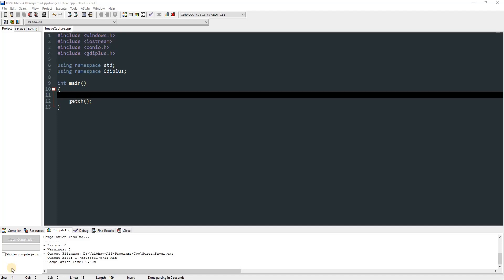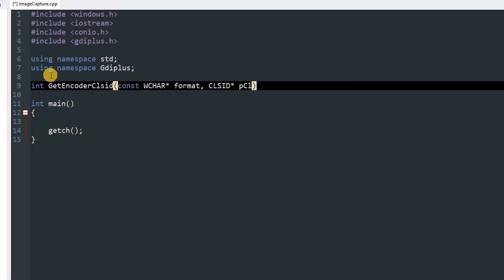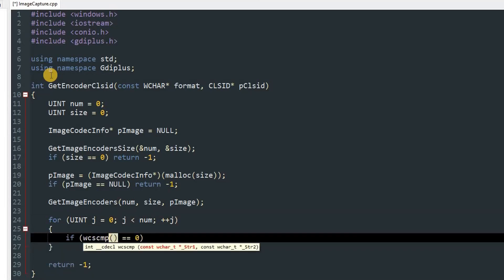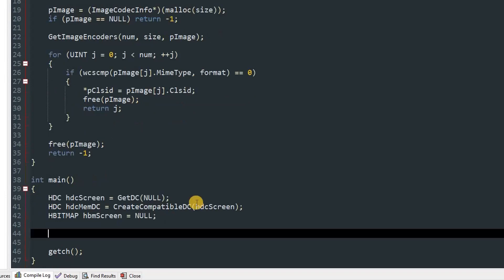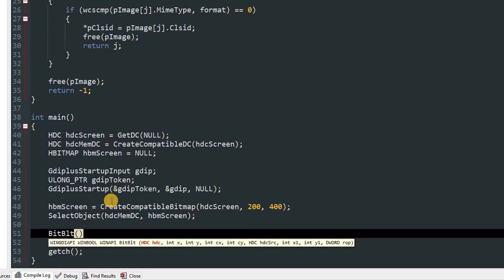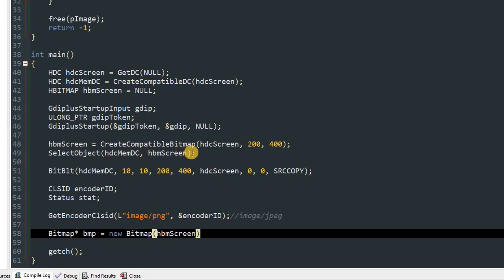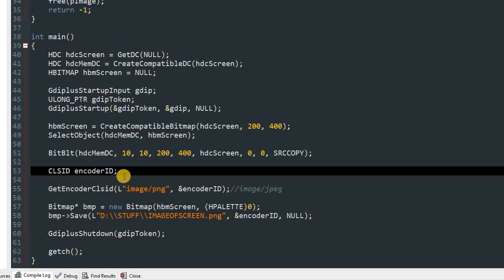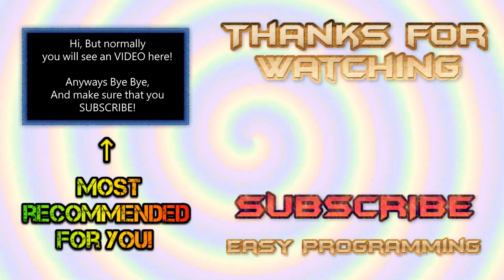How to Capture Image (Screenshot) in C/C++ | Save Image in PNG format | Easy Programming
Hello! Everyone, and today I am gonna show you how you can CAPTURE SCREEN SHOT of custom size in C/C++ and you can save image in .png and other formats! Screenshot Capture GDI+